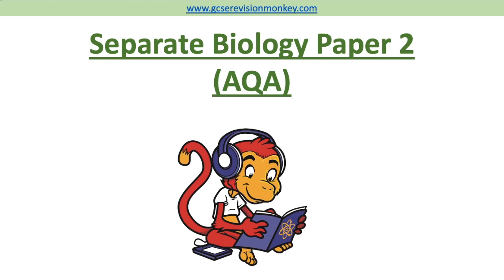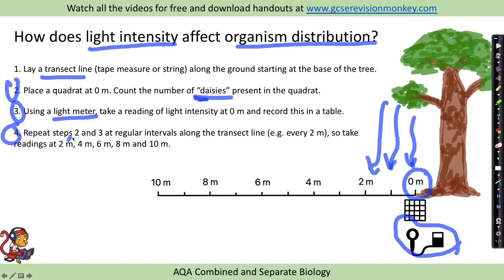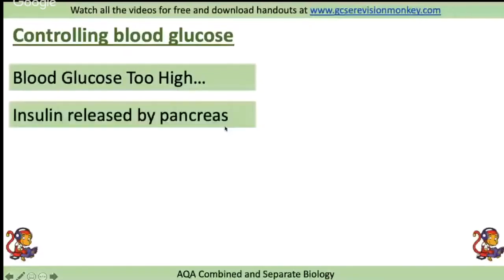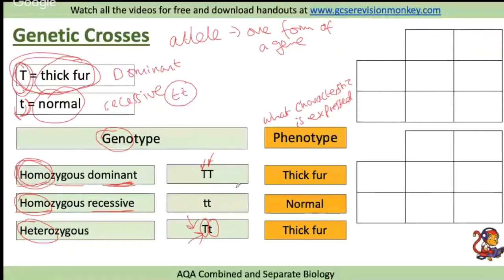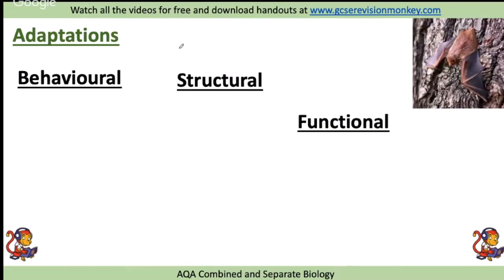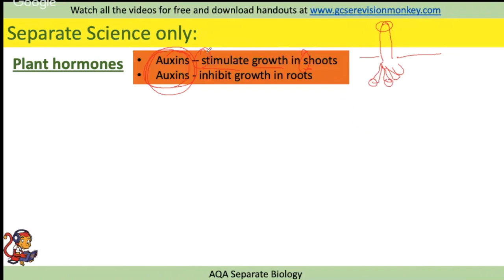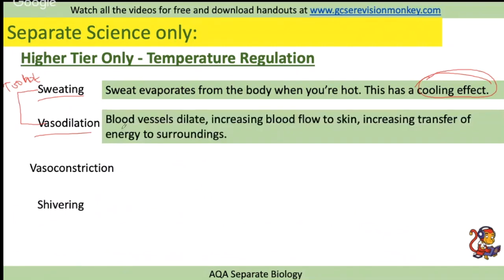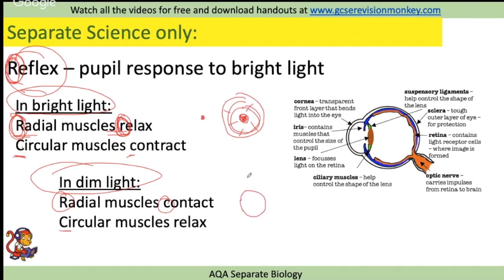2026 GCSE Science Exam! AQA Separate (Triple) Biology Paper 2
This is a summary video for pupils studying AQA Separate Science GCSE (you may be known as a triple scientist in your school). You will study the longer papers, each lasting 1hr 45 mins. This video summarises the key skills and content needed for Separate Biology Paper 2. Free revision quizzes to help you too...

00:00 - Intro
01:34 - Graphs
03:46 - Tables
05:06 - Biology Paper 2 Calculations
08:55 - Reaction Time (Required Practical)
12:13 - Organism Distribution - Random Sampling (Required Practical)
18:30 - Transect (Required Practical)
21:28 - Plant Growth (Required Practical)
26:09 - Decay (Required Practical)
31:22 - Homeostasis
32:01 - Nerves
36:40 - Reflex response
38:01 - Endocrine system
39:44 - Blood glucose and Diabetes
42:23 - Menstrual cycle
43:58 - Controlling Fertility (Contraception)
46:20 - Meiosis
50:39 - Reproduction
52:26 - DNA
55:03 - Inheritance of sex (xx or xy)
56:53 - Genetic crosses
01:00:56 - Polydactyly and Cystic fibrosis
01:04:15 - Evolution
01:06:11 - Speciation
01:09:26 - Selective Breeding
01:11:32 - Genetic Engineering
01:13:06 - Classification
01:16:34 - Ecology key terms
01:18:14 - Abiotic/biotic factors
01:19:26 - Adaptations
01:20:50 - Water cycle
01:21:36 - Carbon cycle
01:23:31 - Global warming
01:24:24 - Waste
01:25:05 - Eutrophication
Higher Combined Content
01:27:03 - Negative feedback - Blood glucose
01:28:38 - Hormone interactions
01:30:06 - Adrenaline and Thyroxine
01:32:14 - IVF
01:34:00 - Genetic Engineering (more detail)
01:36:50 - Plant Growth (Required Practical)
01:38:42 - Plant Hormones
01:42:57 - Cloning
01:46:48 - Decay (Required Practical)
01:49:10 - Decay
01:51:23 - Structure of DNA and Protein Synthesis
01:57:04 - Brain
01:58:41 - Temperature regulation
02:00:30 - Kidneys
02:04:06 - Mendel
02:06:11 - Darwin, Wallace and Lamarck
02:08:10 - Food security
02:11:35 - Trophic levels
02:13:29 - Sexual vs. asexual reproduction
02:14:58 - Structure of the eye
02:15:16 - Accommodation (the eye)
02:16:53 - Eyesight (Myopia and Hyperopia)